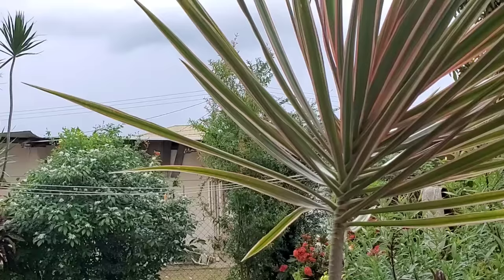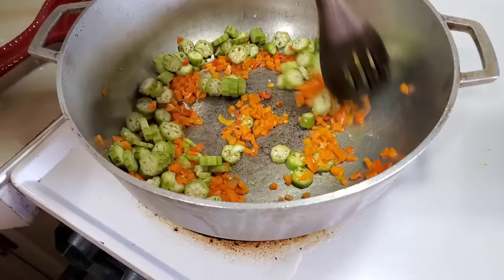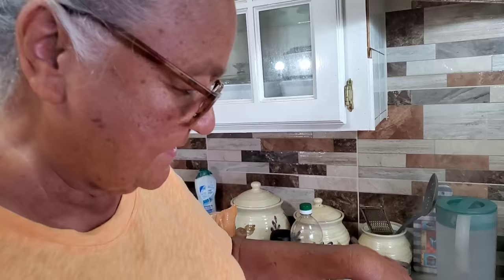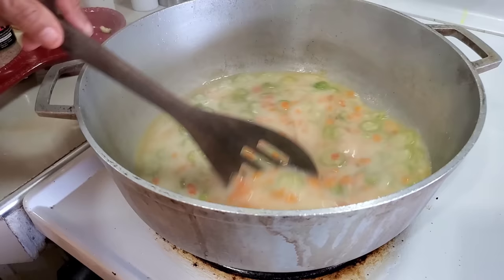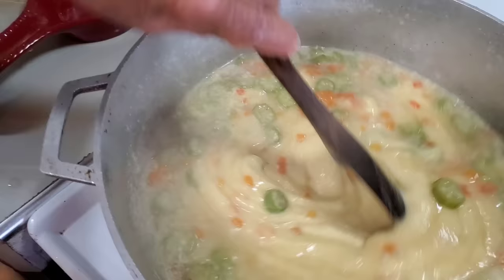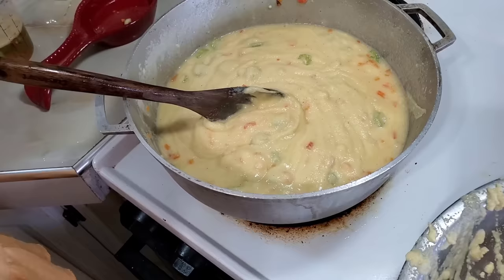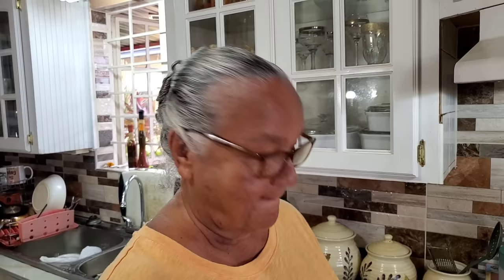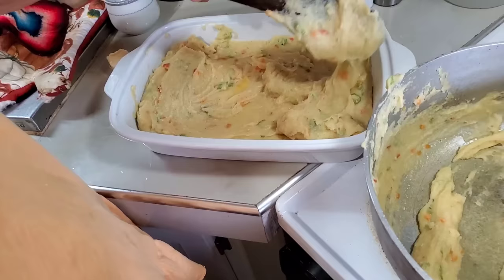How to make Coo Coo and Stew Fish